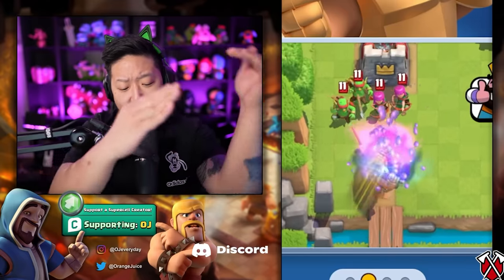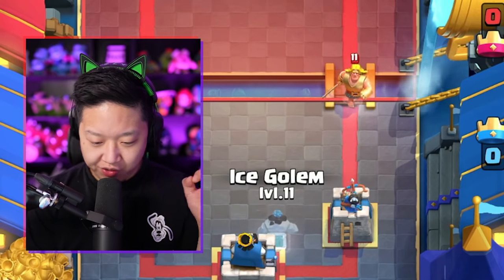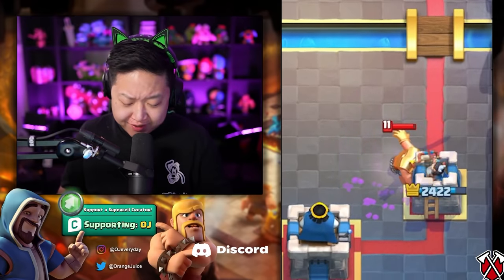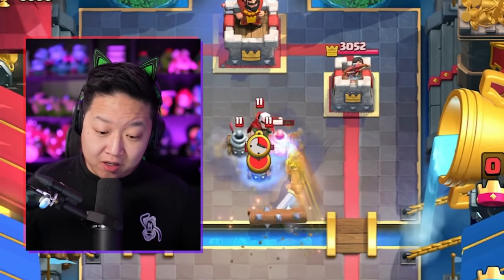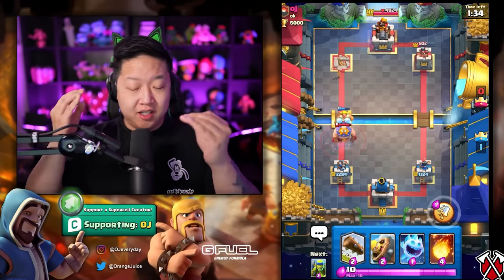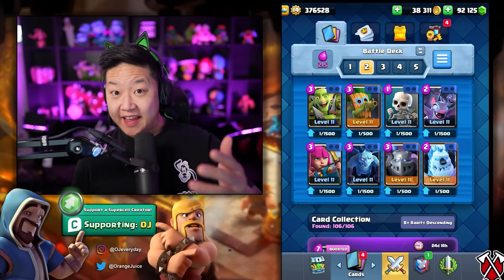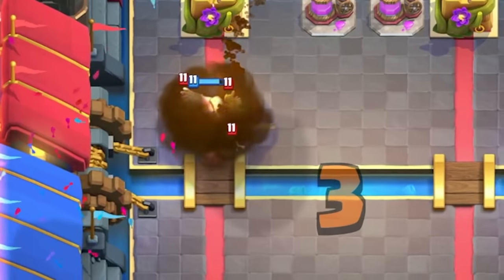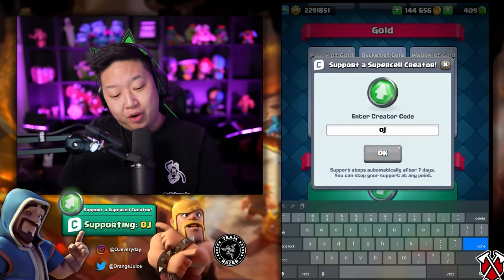How to Use & Counter Golden Knight (Dash Explained) 🗡️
The Golden Knight is an overpowered Bandit on offense, and a solid Knight on defense. Versatile hero/champion. Best tips and strategies on how to use and counter him.